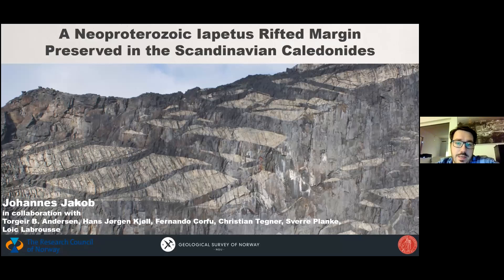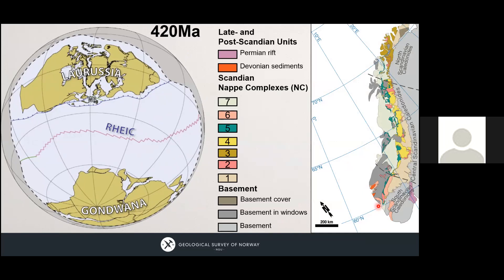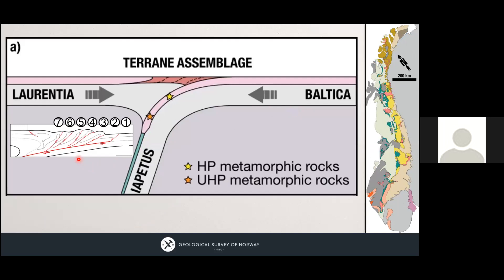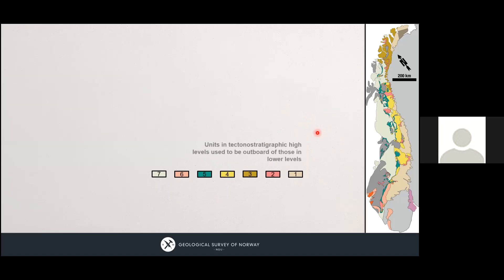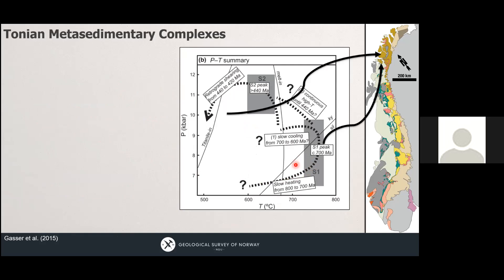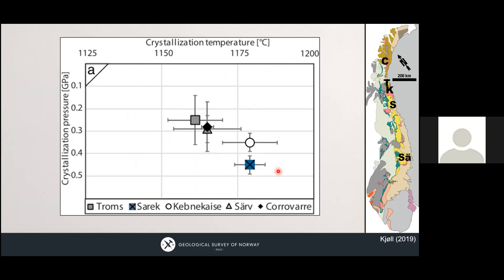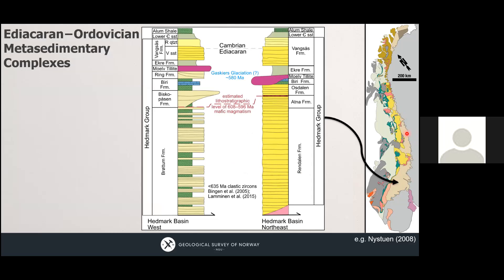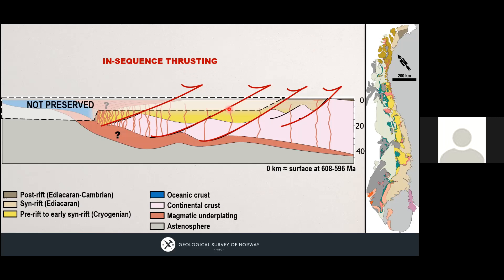12.3 Johannes Jakob - A Neoproterozoic lapetus Rifted Margin Preserved in Scandinavian Caledonides